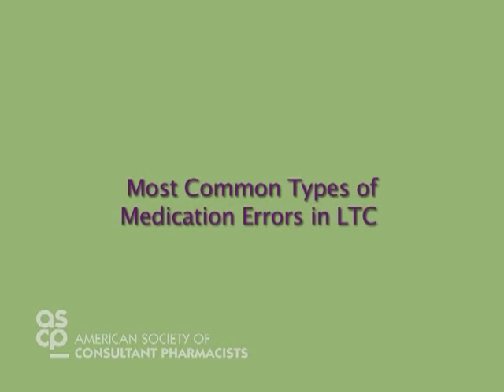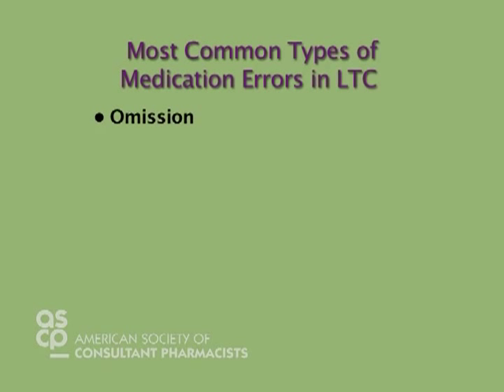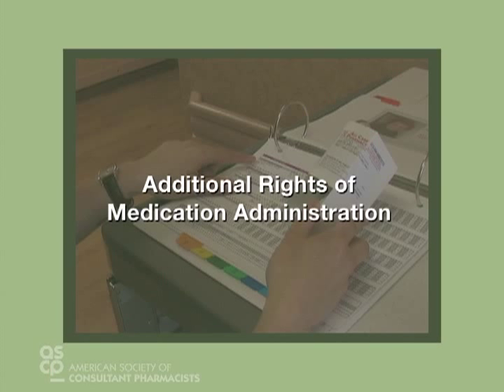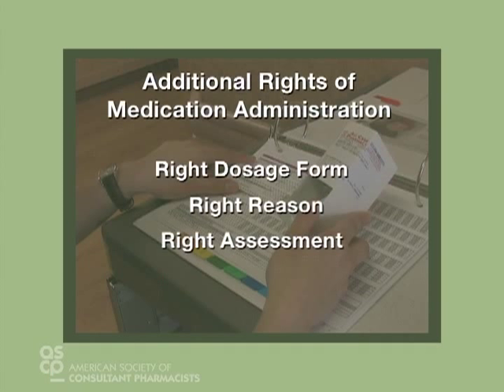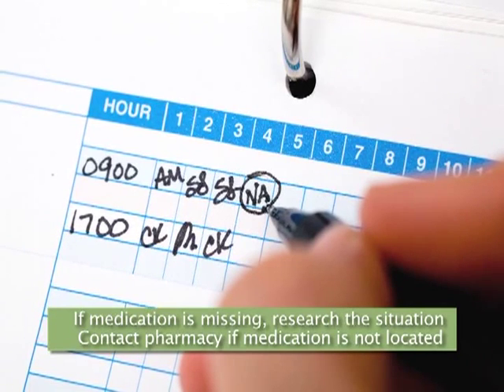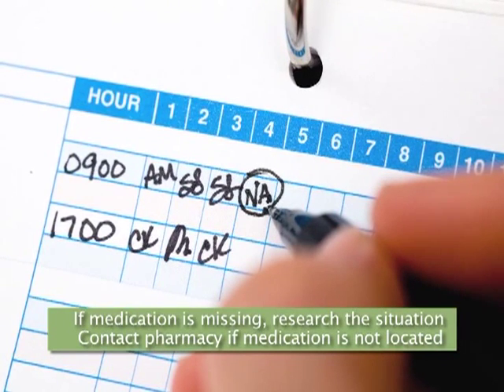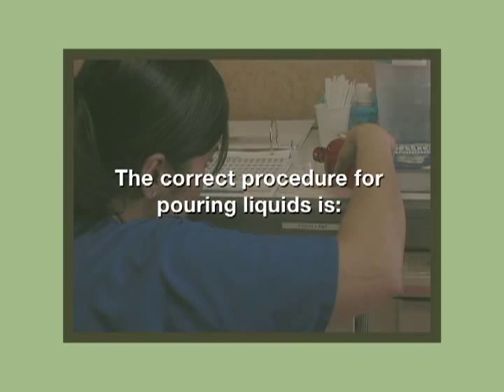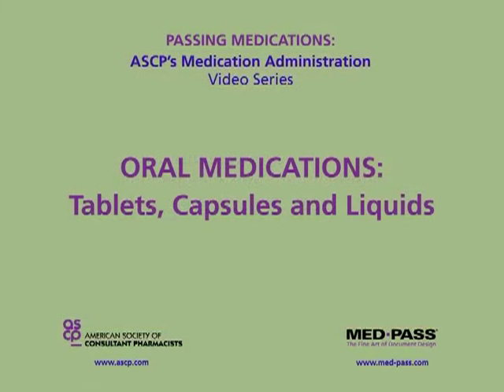Casa Academy - Oral Medications Training Video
This video reviews tips for administering oral medications safely and will discuss common medication errors and how to avoid them.